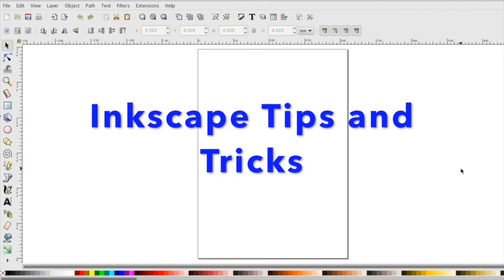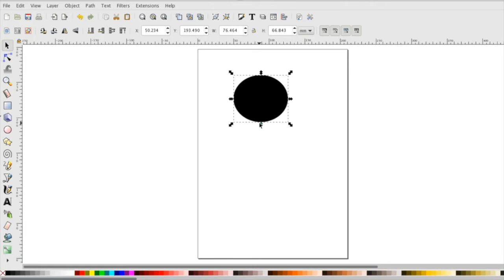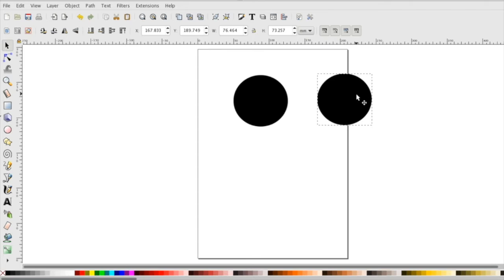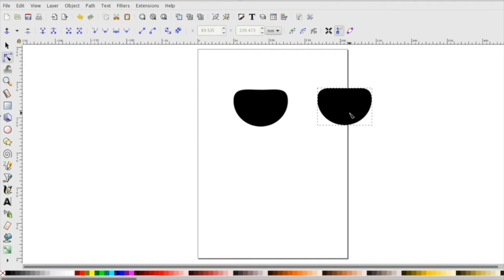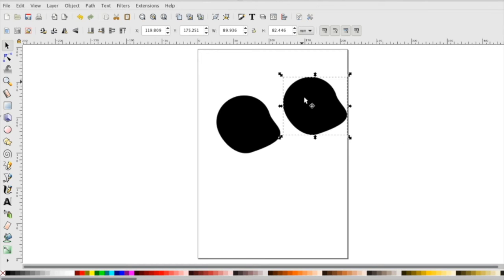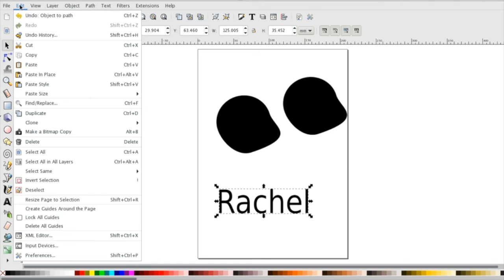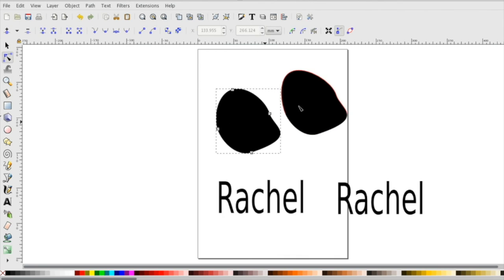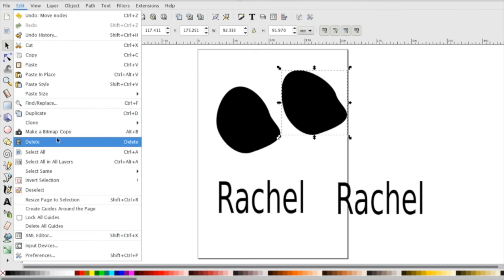hackLAB Tips & Tips: The Clone Tool in Inkscape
Learn quick tips & tricks to help you design your next hackLAB project. This week's topic: Using the clone tool in Inkscape